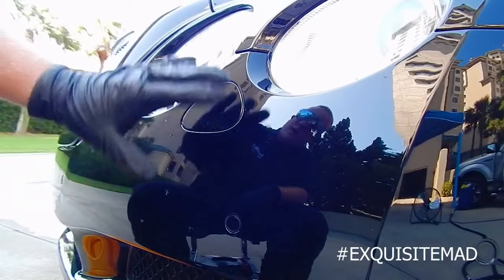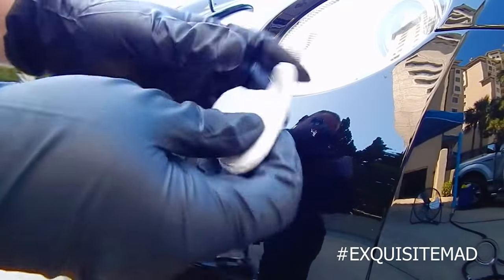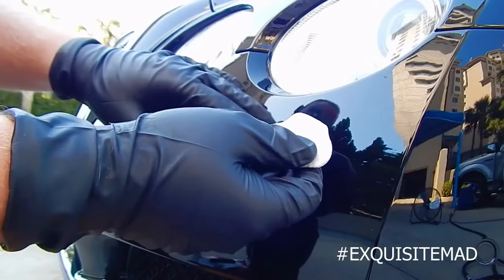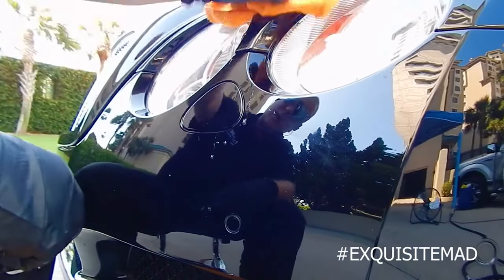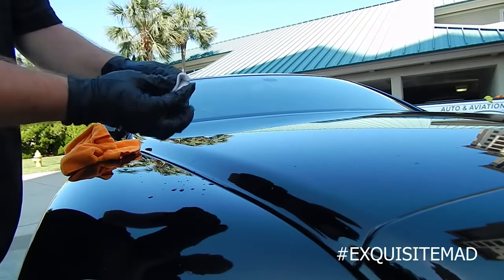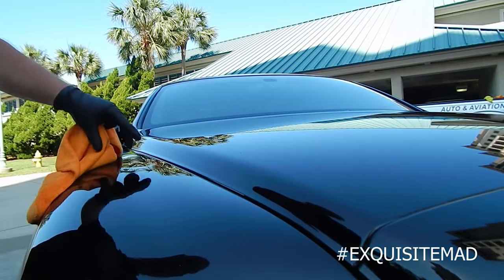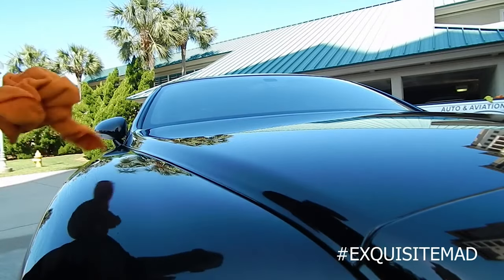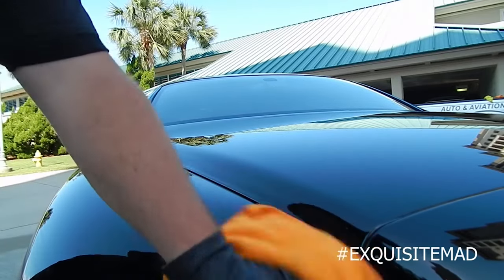how to use a clay bar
EXQUISITEMAD, Exquisite Mobile Automotive & Aviation Detailing EXQUISITEMAD LLC is the most unique detailing business that offers the range of detailing services that transcendes typical detailing and included automotive, aviation, heavy trucking, marine, motion picture, ems, and more . EXQUISITEMAD has standardized detailing processes, pricing, making it possible for the consumer to have the most value for the up front flat rate prices provided in structured packages, as well as ala carte . EXQUISITEMAD is the only company of its kind and to have had the honor to serve some of the most affluent clients in the United States of America including the largest aviation charter company, sports teams, oil companies, diplomats, politicians, fire departments, movie stars, rappers, sharks, to providing services on set of amazon Prime video productions, paramount pictures, and more. EXQUISITEMAD also has products including canvass prints of he most beautiful exotic, classic cars, airplane, fire engines available for purchase. EXQUISITEMAD will offer custom car covers that will be available starting in 2023.

EXQUISITEMAD (USPTO '97221467') is trademark pending for its goods and services through the United States Patent & Trademark Office. Official Publication of EXQUISITEMAD trademark serial number 97221467 with the United States Patent & Trademark Office Official Gazette December 6th 2022.